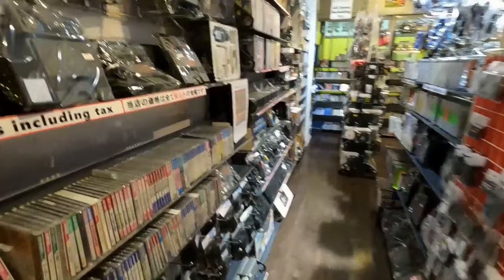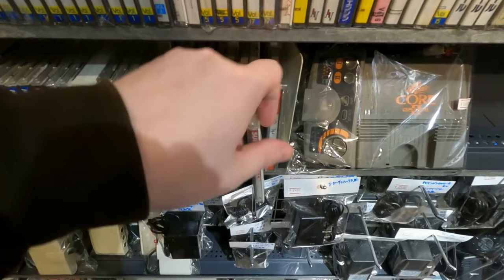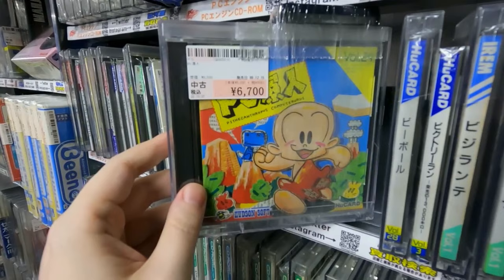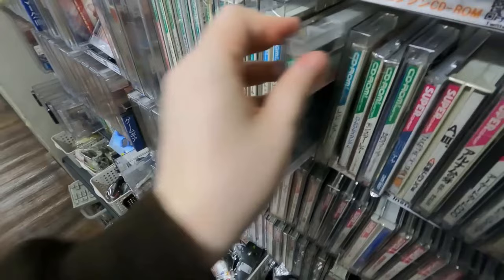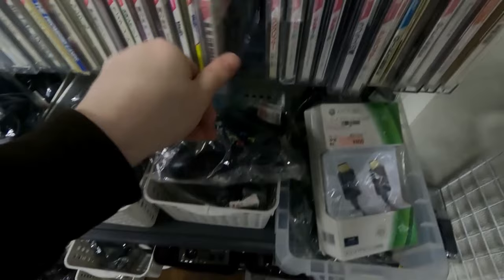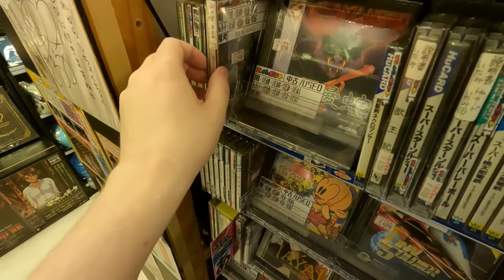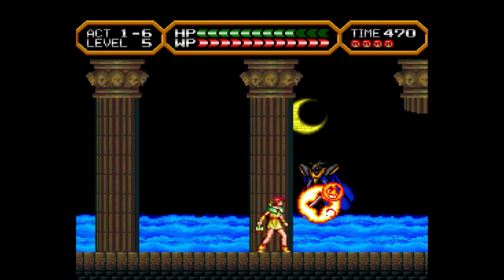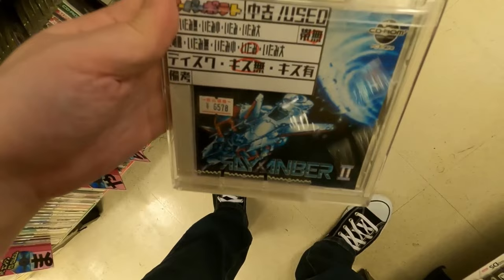AKIHABARA Retro Game Hunt! 100% PC Engine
Wall to wall, top to bottom, it's a 100% PC Engine game hunt!

Additional art by Retro Remy: @retroremy

My AWESOME Patrons! Lauren Runeckles Tkyo Sam The Anonymous One (you know who you are) Armando Cornejo Garron Tungate G Medina BoxerB Nolaan Sinjaria Travis Sisco Jarmo Seppanen Relik Nick Raven William Hetherington Lawrence Poon Adam Francis Chun-thickums85 Nelson Parra Stafford Bawler Marray Lane Gomadan Darrick Speelman Flapper Ethan Huskins Billy Gilmore Chris Stewart Mike Murrell Romain Gosse Brody Stern Jamar Nicholas Tom Landolt Chopemon Akikyo Scott Nick Moore Jose Lopez Dozy_de P85 Razshambo Maxime Joshua Morales Robert Whipple Brian Paduwan Benjamin Estrada Nick Box Samurai Sam Daryl Brock Bryan Stewart Scott Boyce Ed Pickering Luke Williams Wesley Verheyen Irving Morelos Benjamin Widdowson Mark G Retro Remy Mark Johnson Daniel Schumorek Lala TheExperienceShare Polygon Arcade Rodolfo Urrea Igor Kostennikov (KID_87) Gabriel Perez Sean Connolly Jeffrey Pierce Juan Manuel Sandoval Jr Supa Nintendope Jeffrey Pierce Joseph Martinez Scott Kubish Manoel Neto Aaron Blank Anton Portnoy J. Martinez Gerald Shepard Eric Gonzales Rob-Phresh Ulises Velasco Tao Sterling Kayer Dakota Szabo AC Skywalker Kevin Godfree Foxy Rosenwinkel Madone0525 Filipe Rego Louis Zezeran Don C-H Kaiju J Thomas Crew Nicole Schembri Imbord3rlin3 Stry8993 Peter David Kean Daniel Marshall William Clemons Kurt Deas Paul Mullen Donncha C-H Paul Mullen Kurt Deas Carl Fabio Domingos Tyler Storey Lady Fenrir Ham Red Seven Swimming Mario Peter Stathos Eric Ellis Sofiane Benabdallah Ivan M David Carmichael Ron Annis Dakota Szabo Anthony Ciarrochi N1cknak ItsBobDudes Preston Hoppers CODING MAGICIAN Brian Gilreath Roman Prochazka Danny Peretz Thunder Blackmore Joe Breeden Malcolm Holden mutedalien BumperSam Nick Hamze Richie Broome Jason Standridge Luis Guillen Aaron Christie El Gordo Loco Zane Starr Edward Kennedy G S Jonathan Patrowicz Nick Cameron Eugene Sfetsos Malek Creid Goober Adrian Craney Wiggy Gray Nicolo Pittoni Bruce Alan Gomez Brandon Estelle Joseph Taylor Chivis Greene T Square Shaun Andrews litax874 David Lee Raging Bull Milan Marcic Daniel M Jon DeGuzman Drew Justin Catlin DevDotEXE RTB MatthewOcean Vincent Verville Grant Robinson Brent A Mario Ferrari Lalbert Tahah Shayne Warden R Vgf Dave Griesbach Martin Daithi Tim Lewis Travis Dunk Capgun Outlaw Jared Cisneros Miguel Jim Weinhart DemonKu Venderpunkt Paavo Korpelainen Jason Ferguson Greg ninnanuam Ruben Medina Selby Johnson　Matthew Ginther RagnarLink Shay McCloskey Robert svuez20 Jason Ruby Valentine Bruce Alan Gomez Eric Mandel Tristan Diaz Remco Ivan Mendez Michael ImmortalLynn